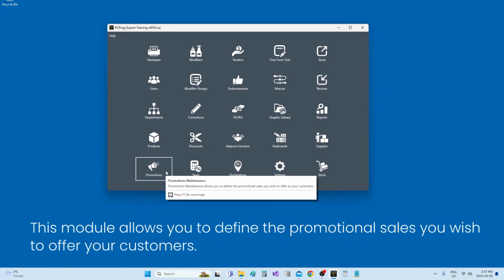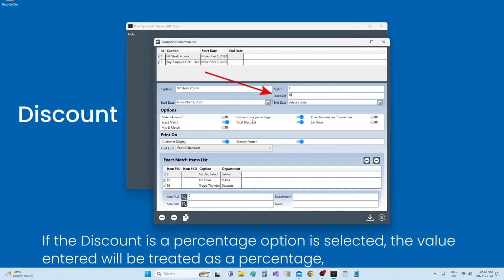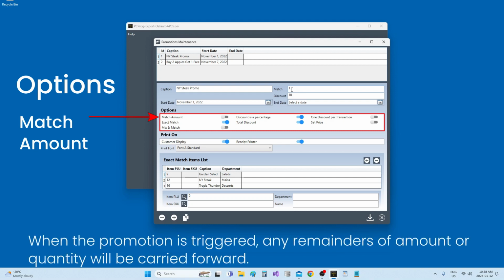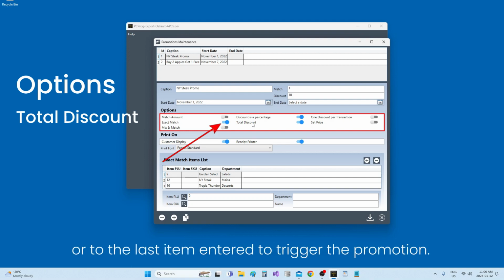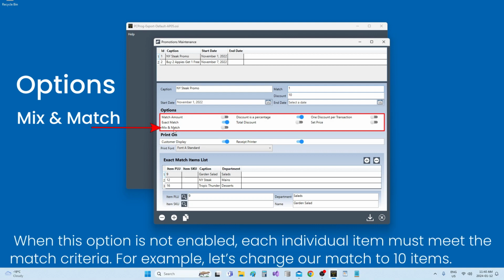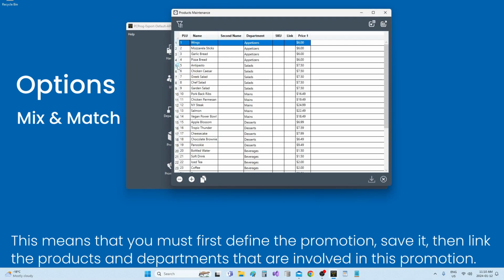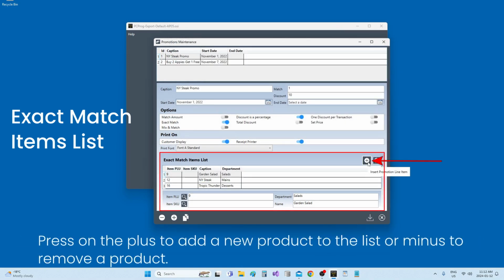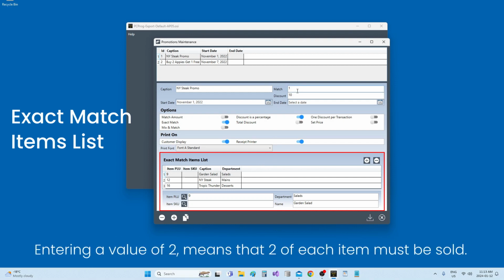Promotions Maintenance Module // Optima PC Prog - A Comprehensive Training Guide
In this tutorial, we're going to have a closer look at the Promotions Maintenance Module. This Module allows you to define the promotional sales you wish to offer your customers.

➡️Caption: 00:35
➡️Match: 00:39
➡️Discount: 01:30
➡️Start Date: 01:48
➡️End Date: 01:58
➡️Options: 01:30
Match Amount: 02:22
Discount is a Percentage: 02:59
One Discount Per Transaction: 03:10
Exact Match: 03:29
Total Discount: 03:55
Set Price: 04:30
Mix & Match: 05:08
➡️Exact Match Items List: 07:20
Product Lookup Window: 07:54
Add a New Product to List: 01:30
Remove a Product from the List: 07:59
Add PLU or SKU to List: 08:01
Using Product Lookup Button: 08:07